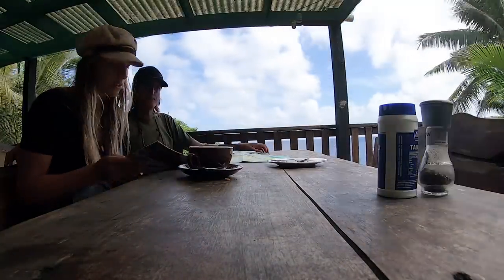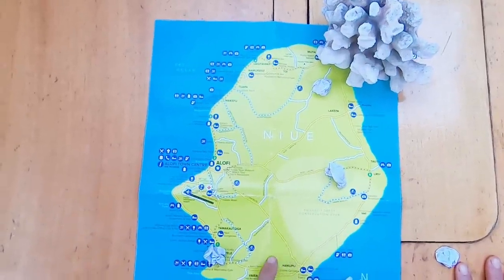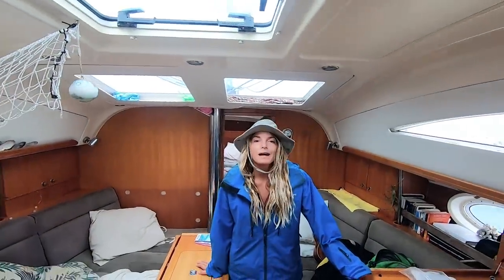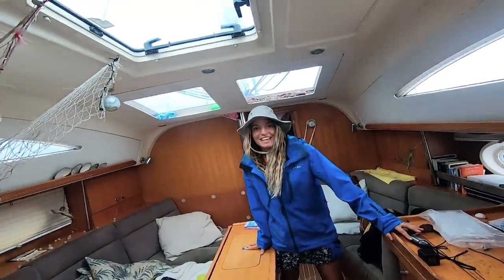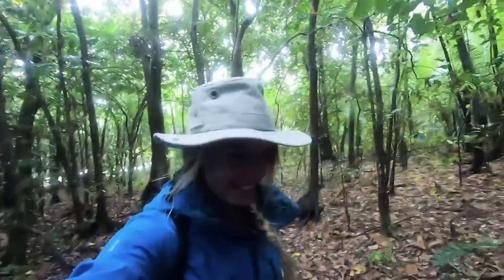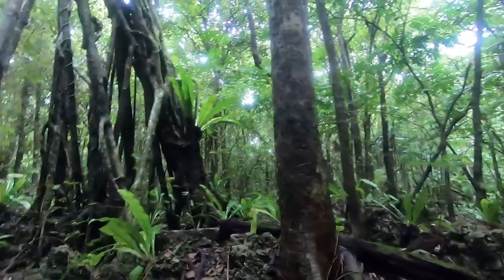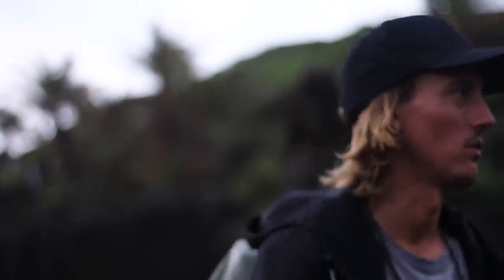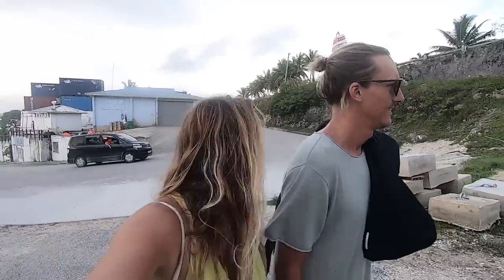Hellish Boat life in Niue - We Should NOT be Here! ~ Vlog 71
Oceans of love,
X&J

Support Finding Avalon in making more videos and gain access to bonus content and live Q&As!

Pick up some Finding Avalon merch!

Like what we're putting out there and want to make a one-time contribution to future videos?

Send us a gift! Resources can be hard to come by out here, so we're always grateful for a helping hand.

Like our Facey page to stay cluey on what we are doing

Xanthe ~ @thexanth
Jackson ~ @jcrannas
The whole crew ~ @finding.avalon

See our website to learn more about the journey and a few useful recommendations from us

00:08 Woollymammoth - Sun Inhaler
01:23 Mark Tracy - Born Twice
05:00 Diamond Cafe - Don’t Wanna Be Alone
07:15 Your Favorite Color - 3AM
08:38 The River (Bruce Springsteen cover)